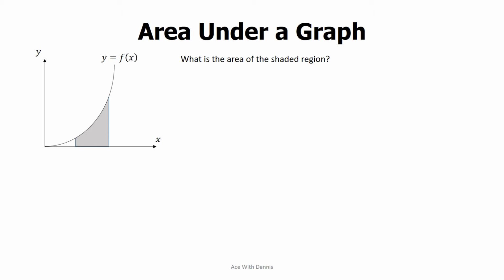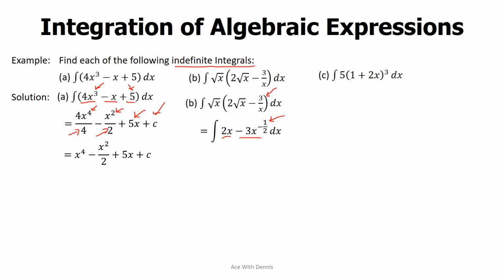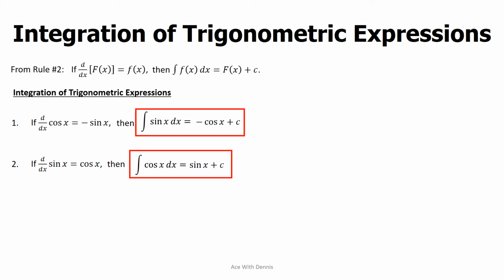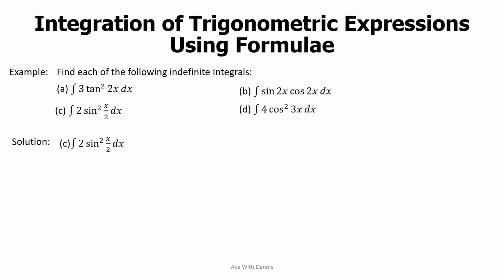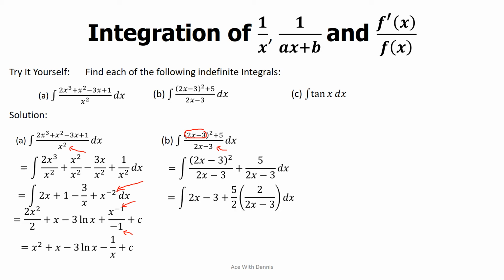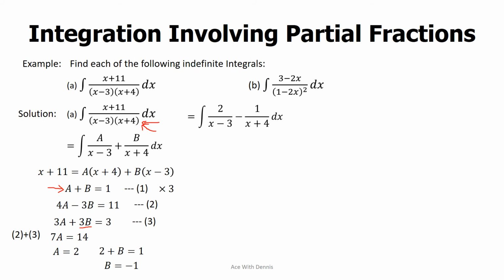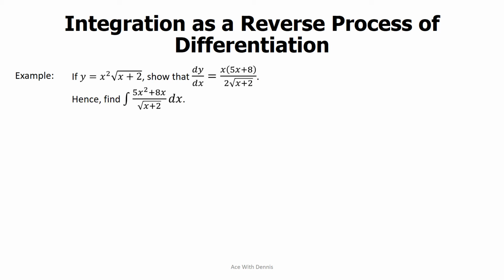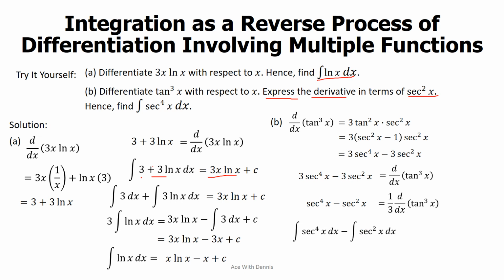GCE O Level Additional Mathematics Lesson 15 Integration - Reverse of Differentiation!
GCE O Level Additional Mathematics Free Lesson:
Integration - Reverse of Differentiation!

Learning Objectives:
1. To understand integration as the area under the graph of a curve
2. To understand the rules of Integration
3. To understand the relationship between differentiation and integration
4. To integrate algebraic expressions
5. To integrate trigonometric expressions
6. To integrate trigonometric expressions using formulae
7. To integrate expressions of 1/x, 1/(ax+b) and f'(x)/f(x)
8. To integrate exponential expressions
9. To learn integration involving partial fractions
10. To learn application of integration: Finding the equation of a curve
11. To learn integration as reverse process of differentiation
12. To learn integration as a reverse process of differentiation involving multiple functions